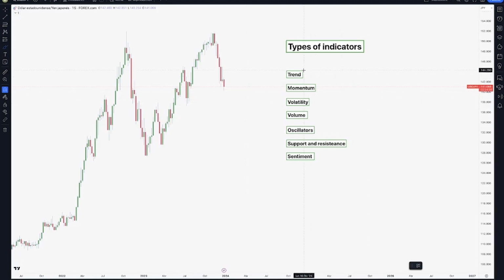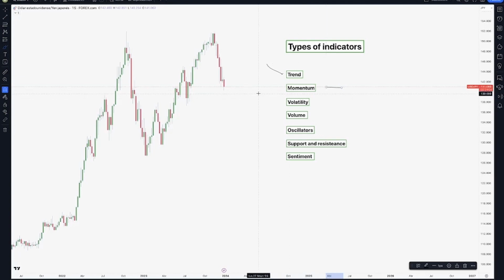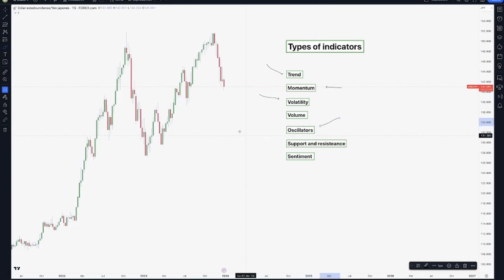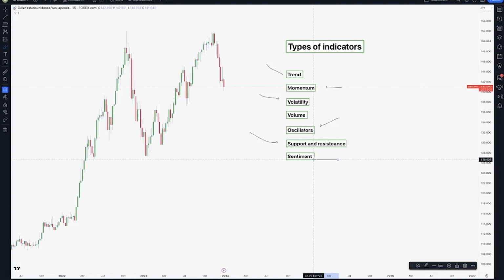Types of Indicators in Technical Analysis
Today, we're diving into the fascinating world of technical analysis. If you've ever wondered how traders make informed decisions in the financial markets, you're in the right place. In this video, we'll be exploring the various types of indicators used in technical analysis. From moving averages to oscillators. So, whether you're a seasoned trader or just starting to explore the markets, join us as we decode the language of indicators in the realm of technical analysis.